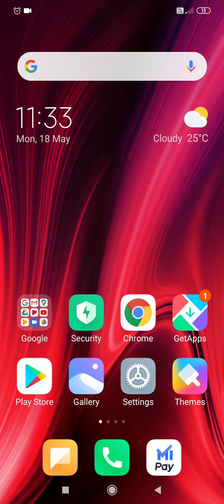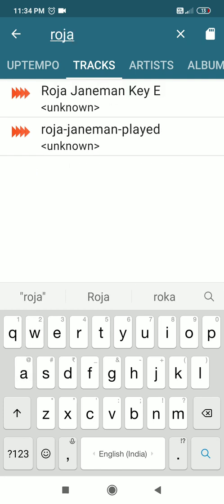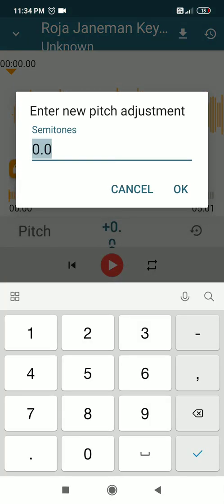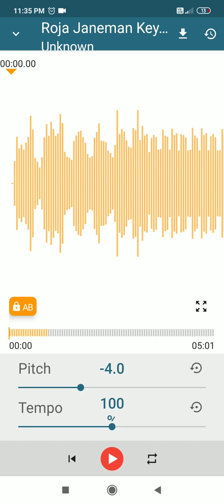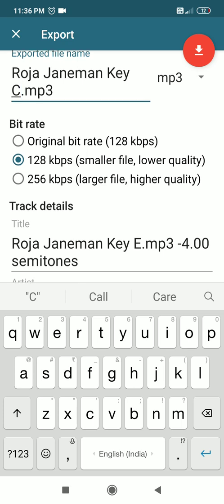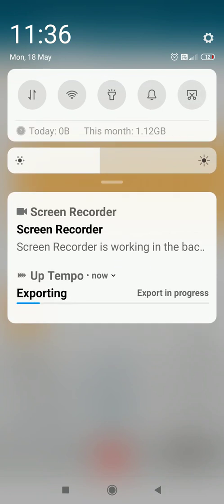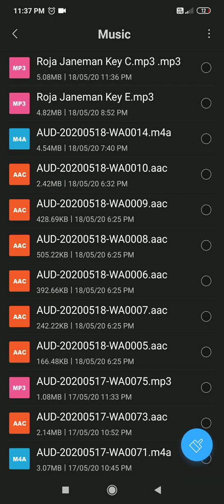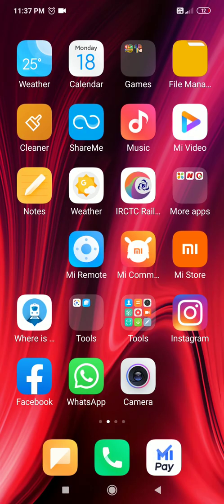Up Tempo Android App - Tutorial